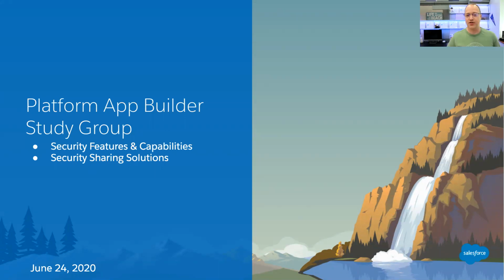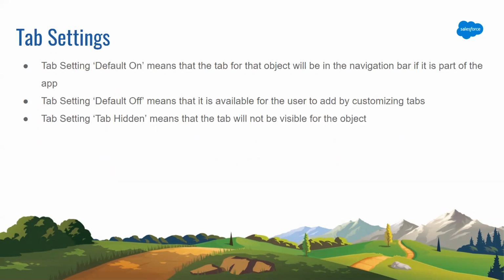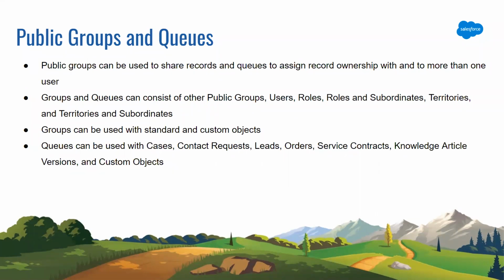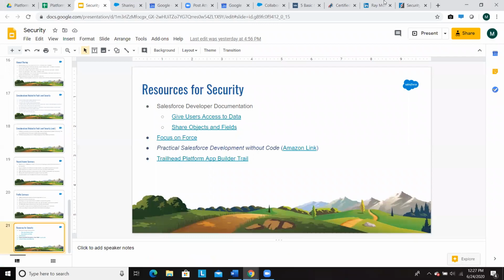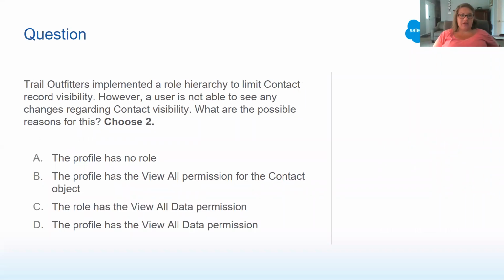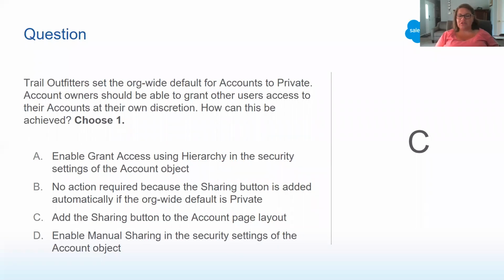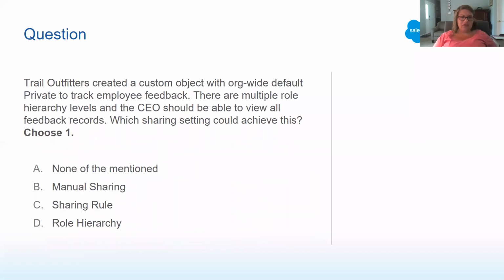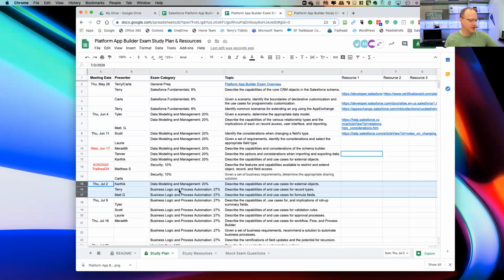Salesforce Platform App Builder Study Group: Security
This is session five of the Salesforce Platform App Builder Study Group hosted by the Des Moines, IA Trailblazer Community Group.

Today's topic is all about Security. Join us as we learn together and prepare you for the Salesforce Platform App Builder Exam Certification.

Index
00:00 Intro
01:45 Security Features & Capabilities
28:13 Security Sharing Q&A

Try your hand at answering the Platform App Builder practice exam